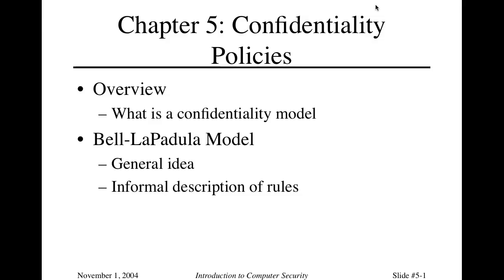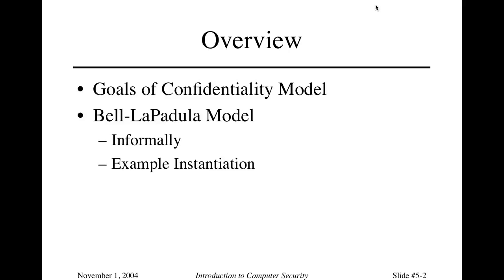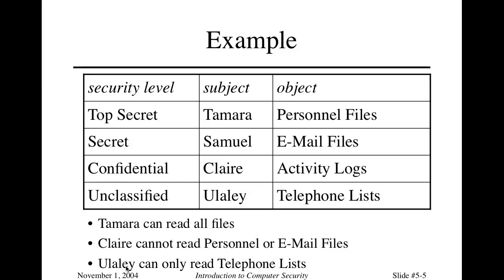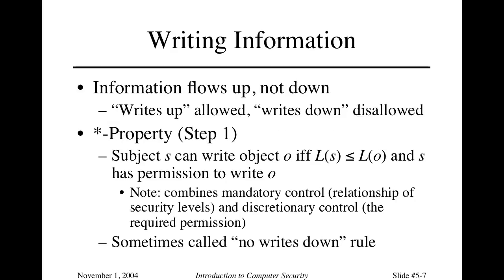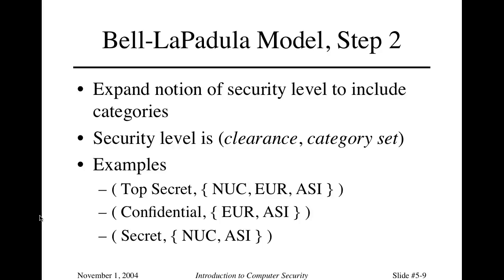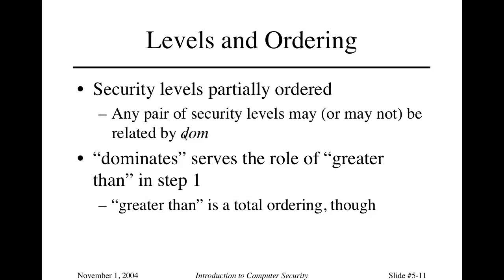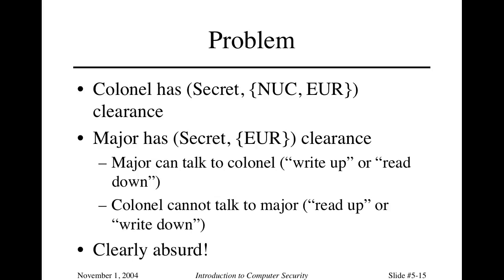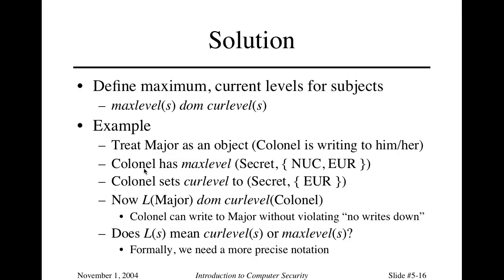CMSC622 MAC part1